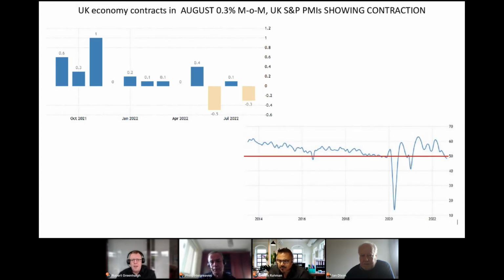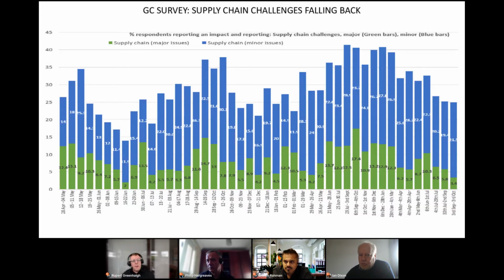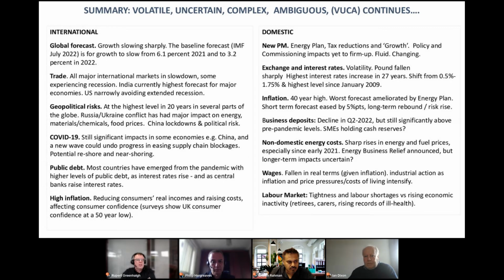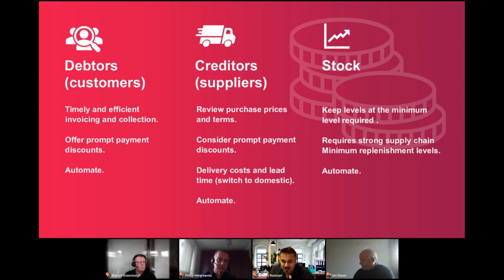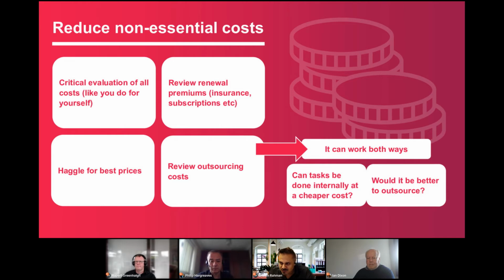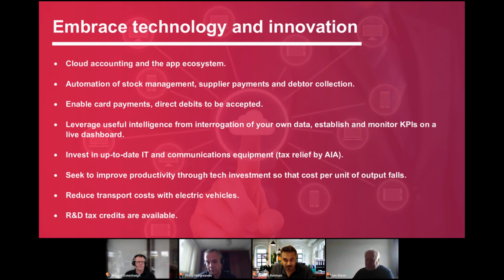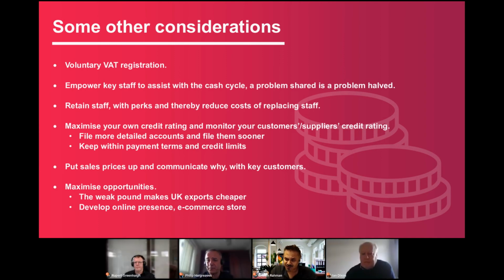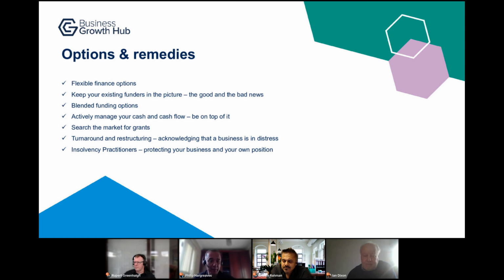HereForBusiness Managing cash & costs in a crisis replay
Replay of the webinar HereForBusiness Managing cash & costs in a crisis that took place on 25/10/2022.

The Hub is HereForBusiness, supporting Greater Manchester businesses to navigate these uncertain times and provide specialist support.

Our HereForBusiness digital hub provides businesses with the latest news, and resources to help businesses understand the current crisis, and to access practical support that is available.

To register for our next cophort for Finance Simplified mentioned in the webinar please go